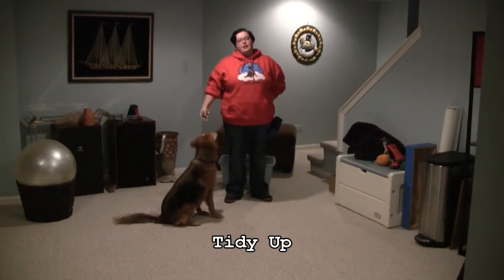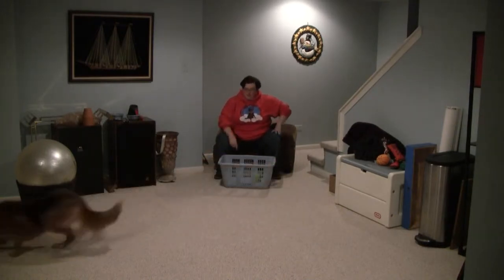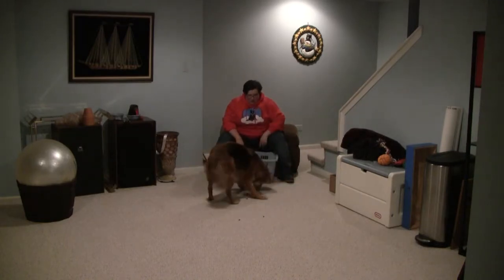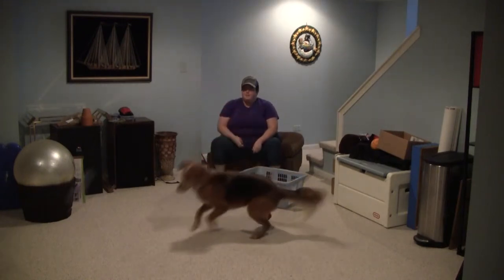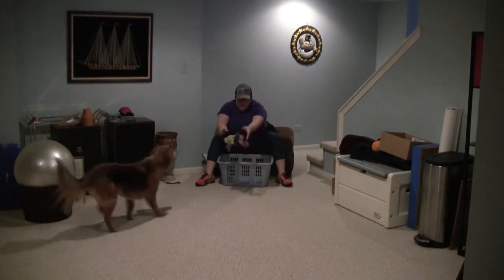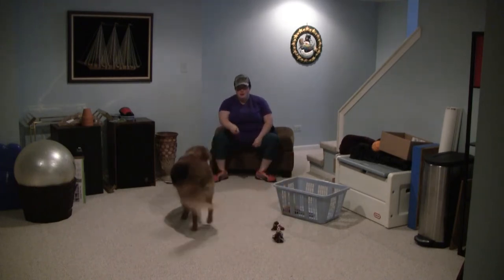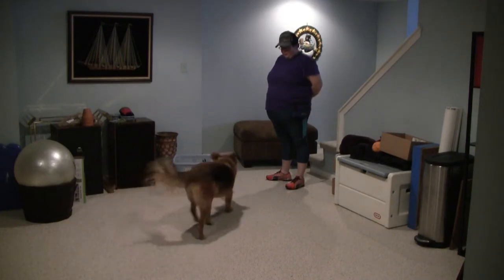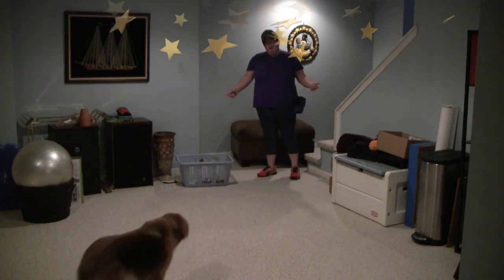Tidy Up Your Toys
Rachel & Kali